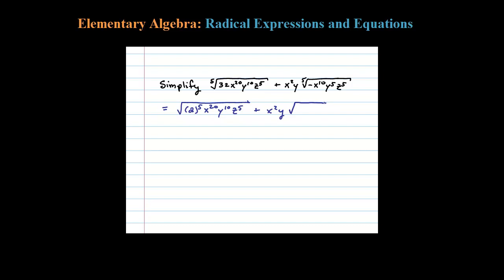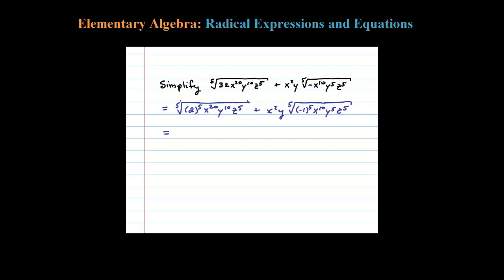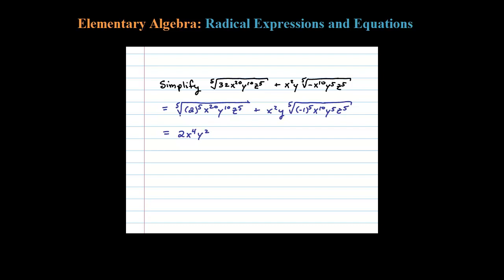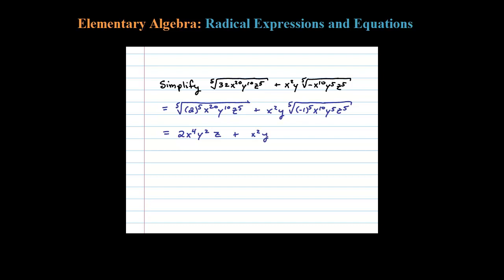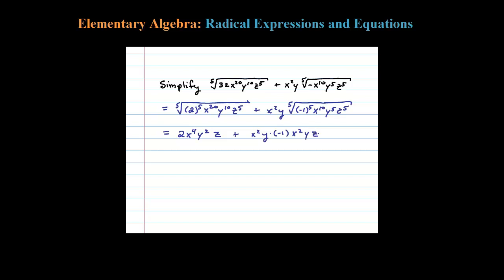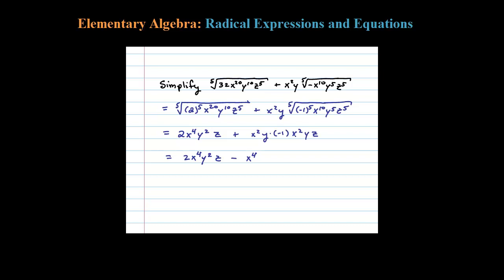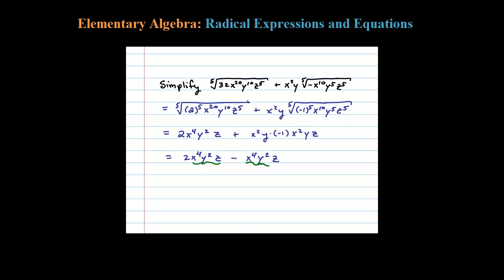How to Simplify a Radical Expression - Fifth Root Algebraic with Variables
Simplify the fifth roots and then combine like terms. GO SLOW.

   1 Radicals
   2 Simplifying Radical Expressions
   3 Adding and Subtracting Radical Expressions
   4 Multiplying and Dividing Radical Expressions
   5 Rational Exponents
   6 Solving Radical Equations
   7 Complex Numbers
   8 Review Exercises and Sample Exam